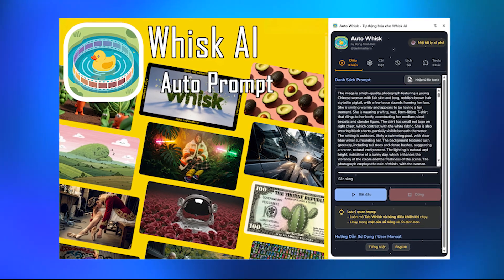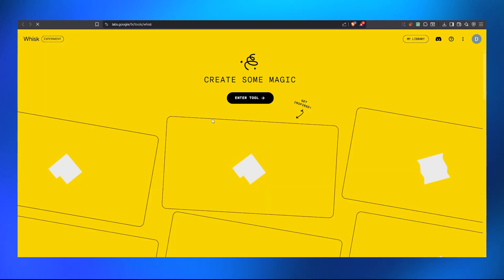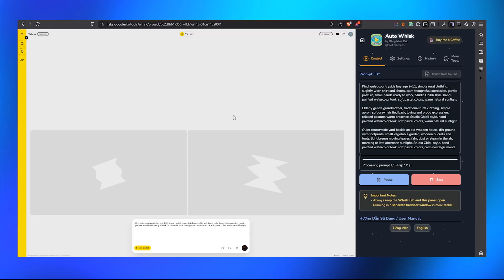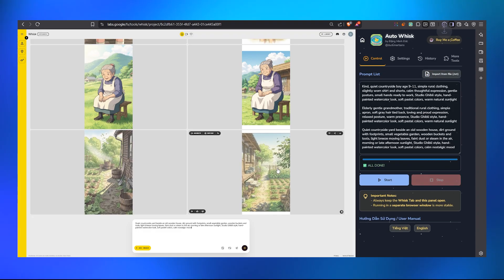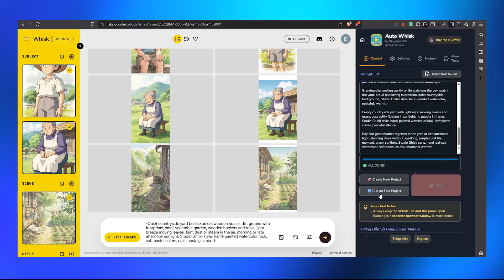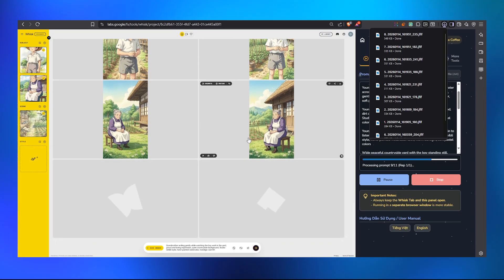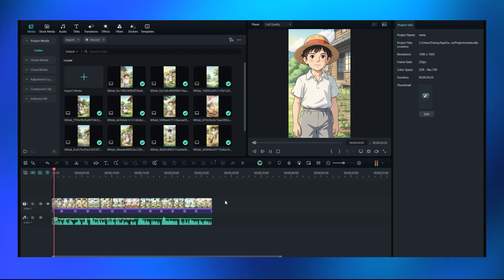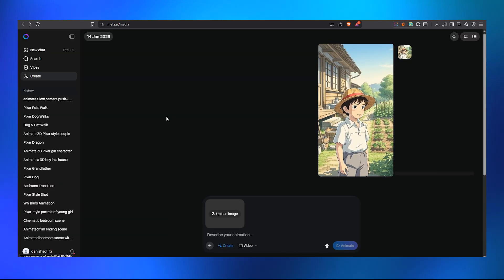This 100% Free Tool Creates Unlimited AI Shorts & Videos in Bulk (2026)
This video shows how to use a 100% free AI tool to create unlimited AI Shorts and AI videos in bulk using a simple text-to-video automation workflow.

Most creators struggle with AI video creation because tools are expensive, limited, or locked behind subscriptions. In this tutorial, I break down how this free AI text-to-video tool lets you generate AI Shorts and videos in bulk with no credit card, no trials, and no usage limits.

You will learn how to:
Create AI Shorts automatically
Generate unlimited AI videos in bulk
Use a free AI text-to-video tool
Automate YouTube Shorts, Instagram Reels, and TikTok
Scale faceless channels using AI video automation

This AI Shorts and video automation system works perfectly for faceless YouTube channels, Shorts creators, story videos, educational content, and bulk video creation.

If your goal is fast growth in 2026 using free AI tools and AI videos in bulk, this workflow is designed for scale.